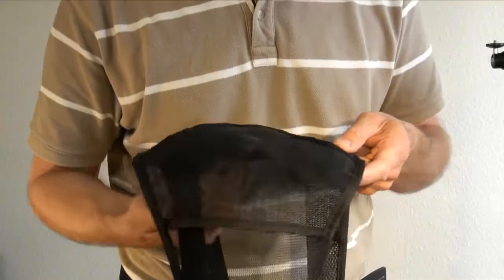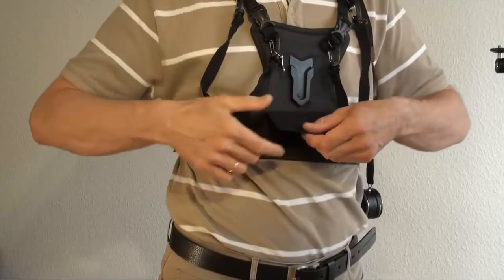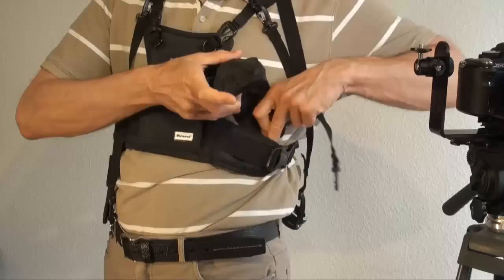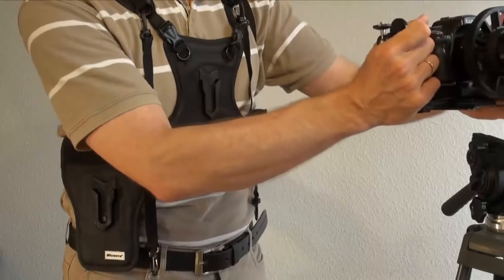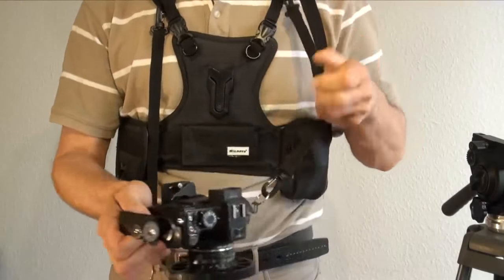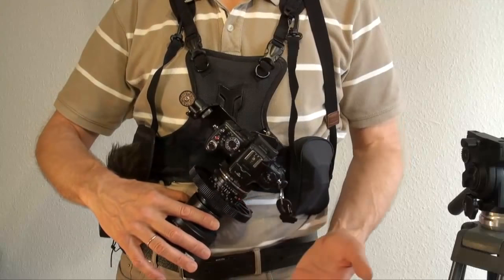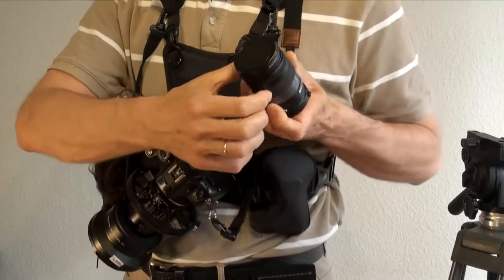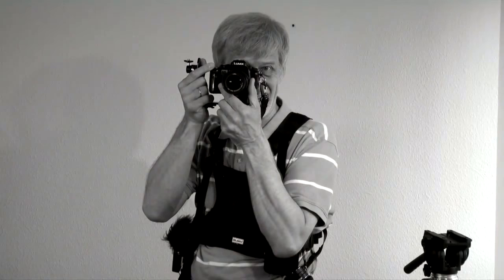How to Use Dual Camera Chest Harness System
The Dual Camera System is a multi-functional belt specially designed for photographers who require shooting long jobs such as weddings, sports, public relations and outdoor adventures. It is made from nylon and mesh fabric with compactness and fitness, comfort and breath-ability. Additionally, it can reduce stress and possess free-weight capabilities.

The system comes complete with a carrier tether that securely supports your camera and increases stability. The side Holster allows you to carry a second camera holster-style, leaving you hands-free for other activities until you are ready to shoot. A camera draw or change is only a few seconds away due to its quick convenient design.

With the Chest Harness System your camera is always secure and at the ready. The side holster is an affordable upgrade from a traditional neck strap since its design helps eliminate all neck and shoulder pain while also preventing your camera from swinging about freely. It's multi-function makes it a necessary product while traveling to use at multiple events!

Product Features:
Can dismount and fold, equipped with plastic bag and link, can assemble and adjust optionally
Made from professional nylon and mesh fabric, which the wall is fit and contain flexibility and strong permeability.
Safety straps attach to camera to prevent accidental drop.
The elastic cloth can reduce pressure to maximum degree with thick strap, which is comfortable and durable.
Complete functions, simple operation, easy to carry with, lightweight and flexible, used combined and optionally
Shoulder straps design, dispersing the camera weight to the chest and back effectively
Max chest circumference 55 inches (140 cm)
Package Includes
(2x) Sets of Regular Camera Hubs
(2x) Sets of Angled Camera Hubs that comprise an anodized aluminum hub, a stainless steel marine grade bolt, and a high-density rubber washer
(2x) Camera Tethers
(1x) Hand Straps
(1x) Universal Tripod Adapter